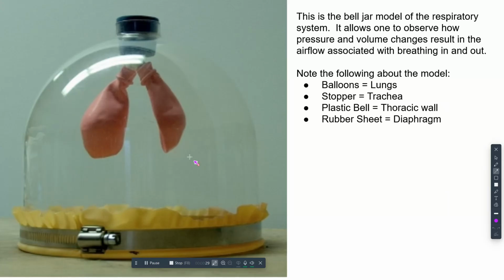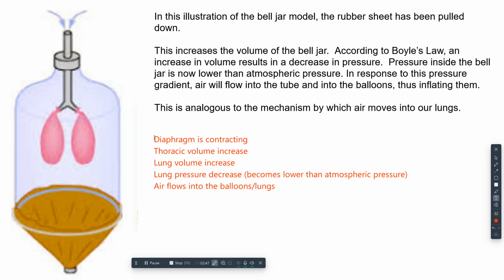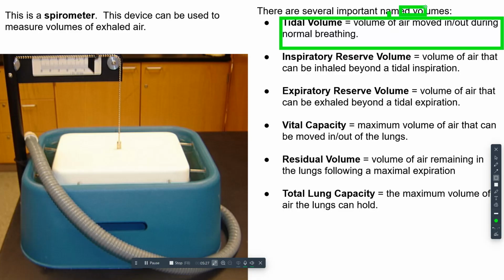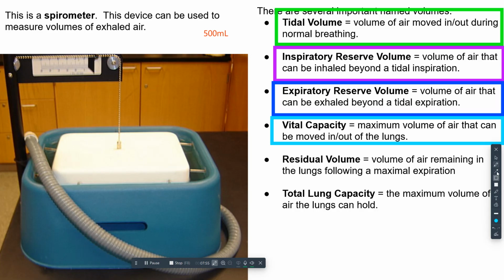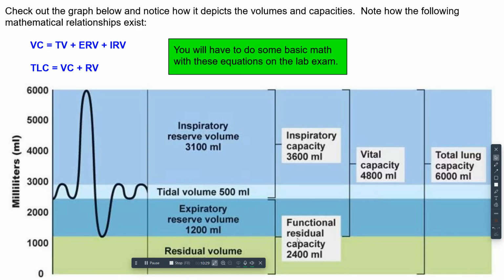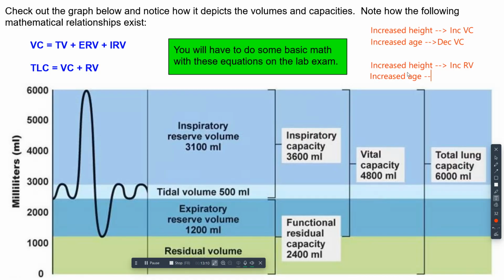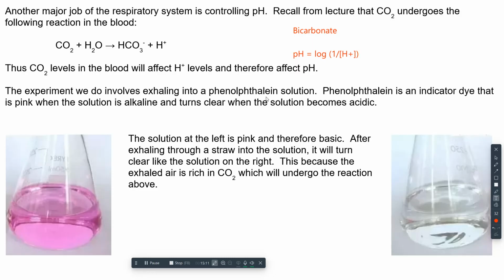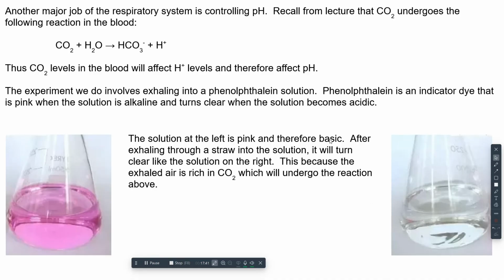AP2 Lab Chapter 17